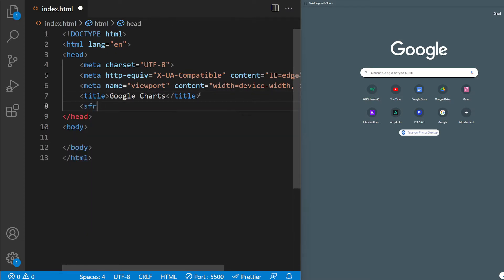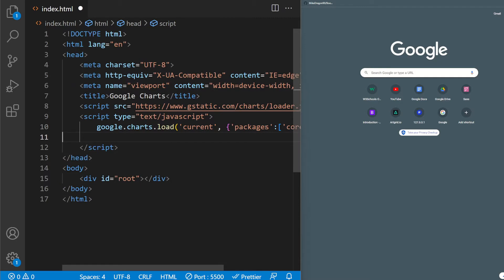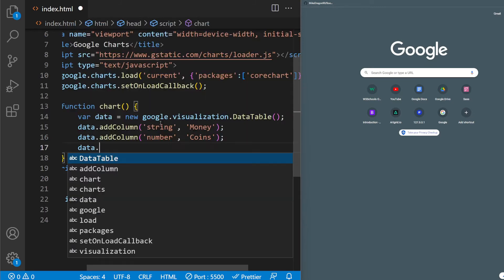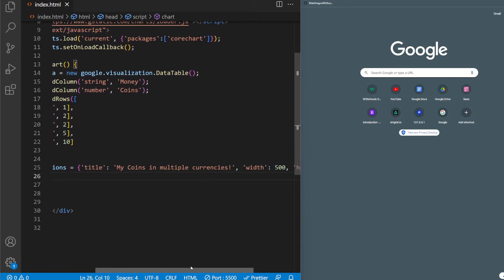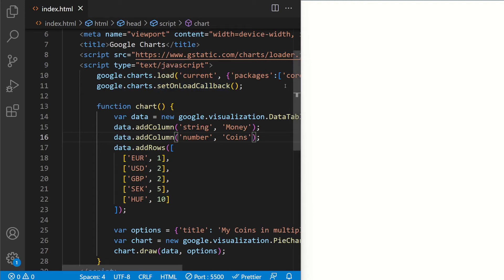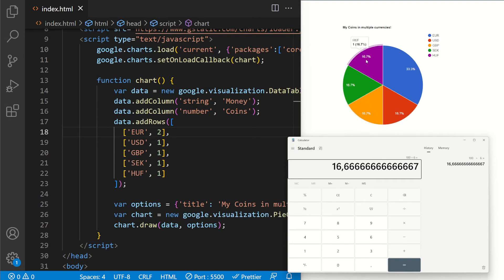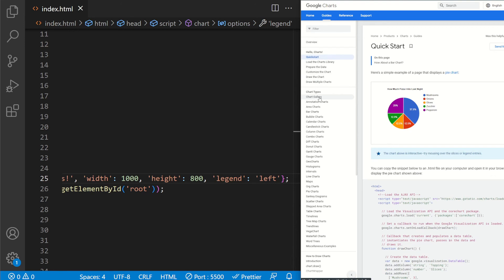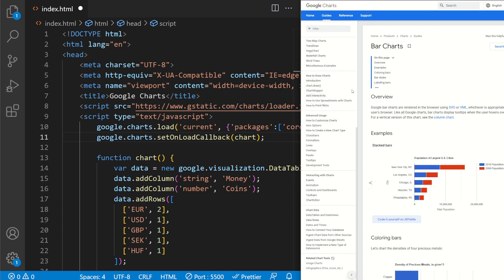Add Google Charts To Your Website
In this video, we are going to implement google charts into our website.